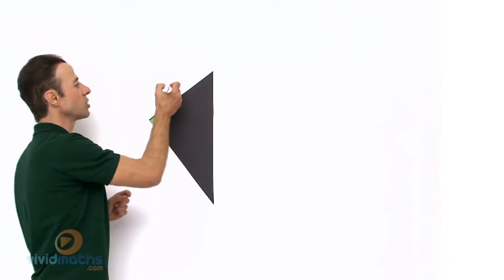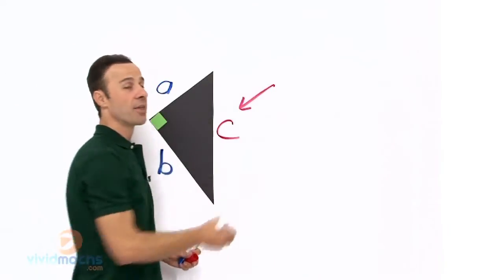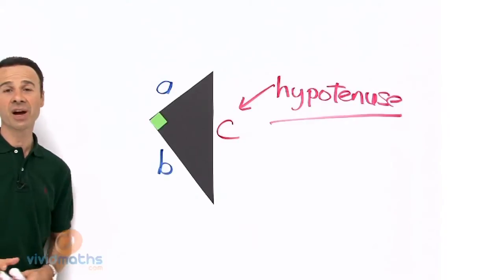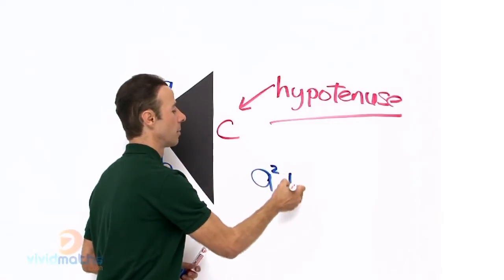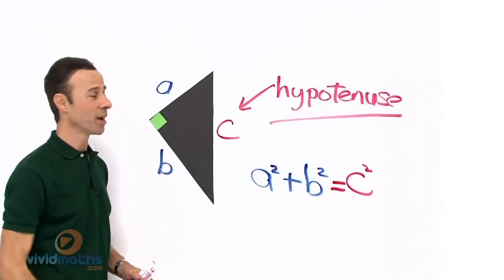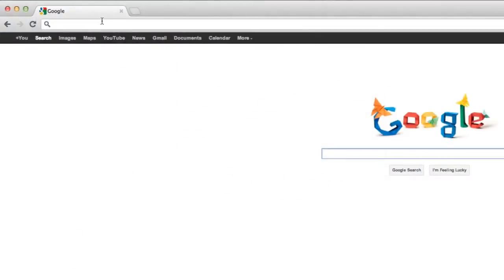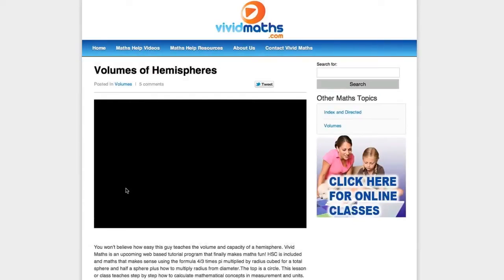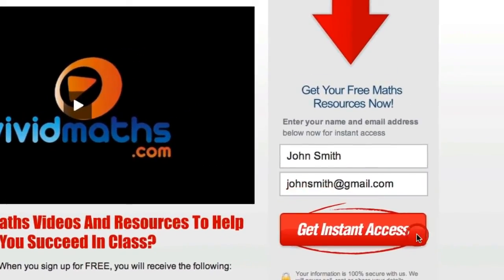Pythagoras Theorem Explained in 2 Minutes - VividMath.com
Introduction to understanding Pythagoras' Theorem.